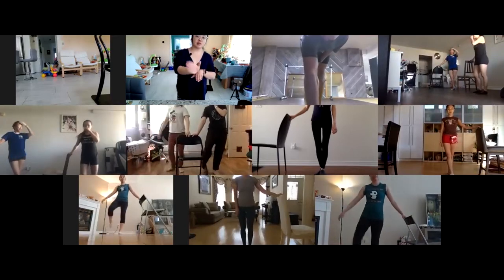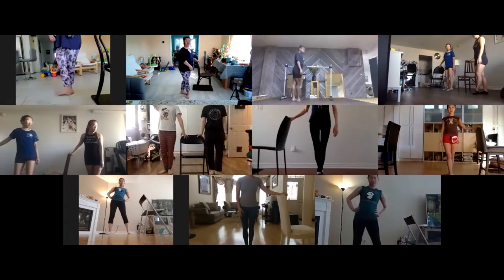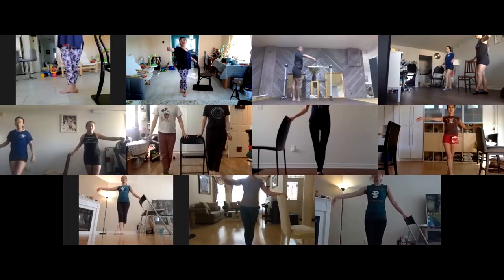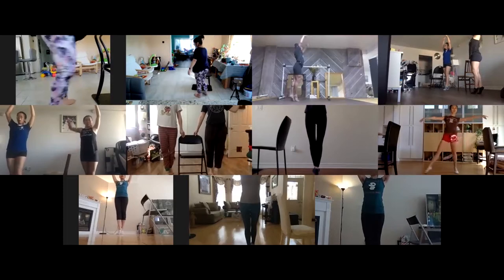May Ballet Barre Series | Dance at Home | The Dancing Avon Lady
Welcome to our May Ballet Barre Series our free online workshop that happens (almost) every Sunday morning to let us all dance at home together.  Make sure you catch the behind the scene bloopers if you would like to see what a little monkey my 19 month old son, Nathaniel is.

Come dance with us!  Workshops almost weekly plus schedule permitting we also have pop up choreography classes.

xo's  Jessie

3. Follow The Shadow by The 125ers
4. Fresh Fallen Snow

00:00 Intro/disclaimer
00:10 Tendu
02:22 Plie
07:28 Degage
12:28 Rond des Jambs
17:21 Kicks
20:24 Next week plans
21:55 Behind the scenes with Nathaniel